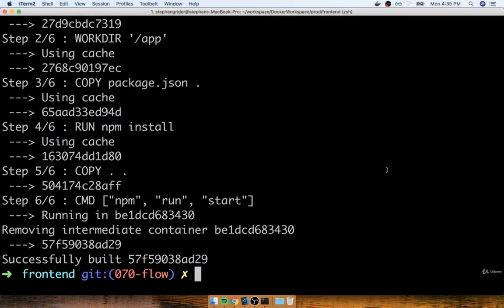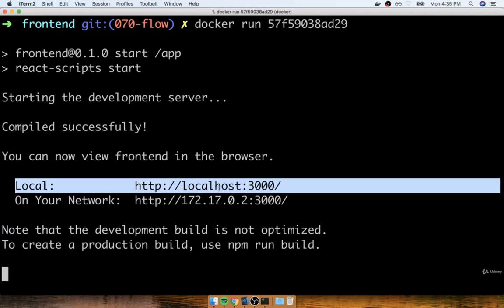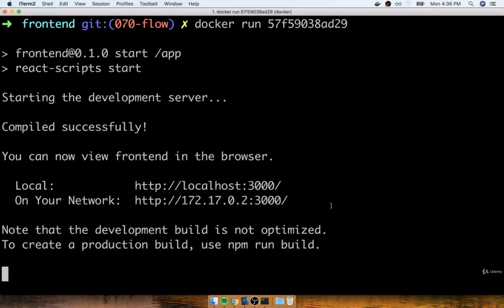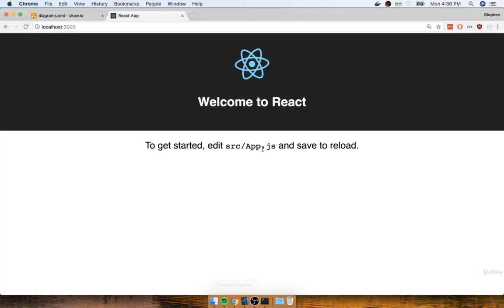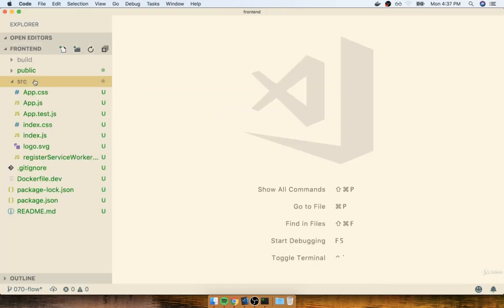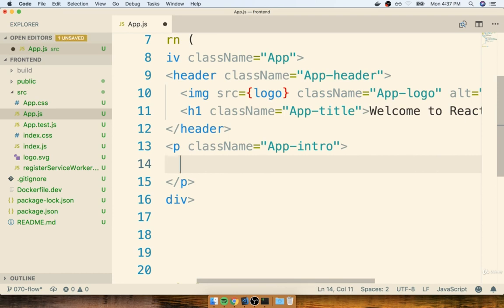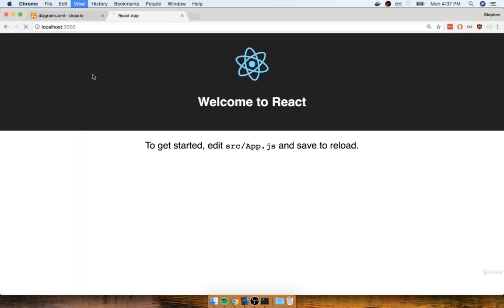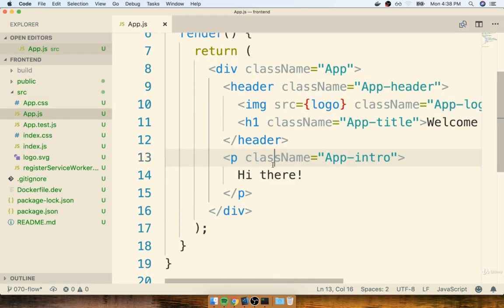6 9 Starting the Container